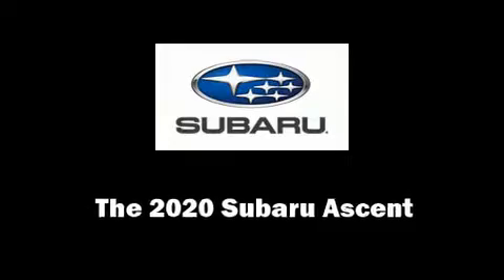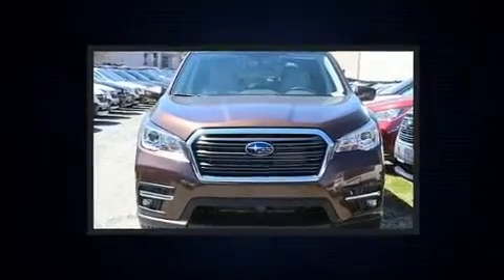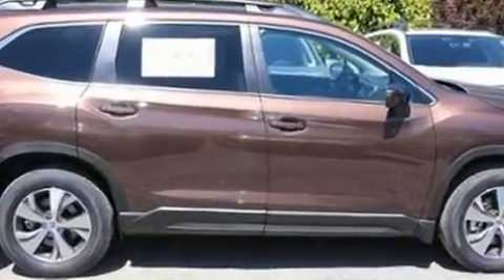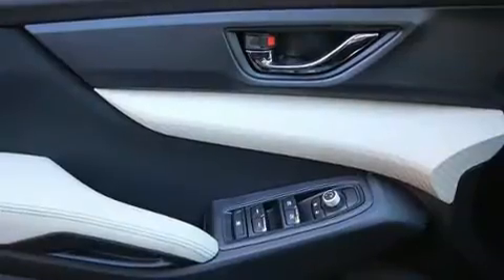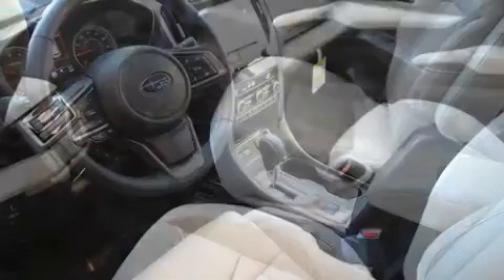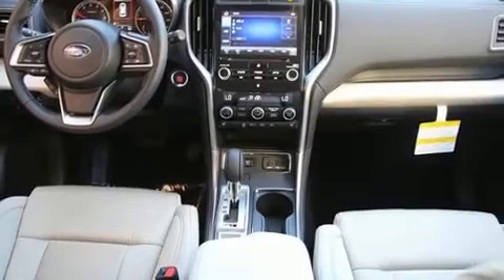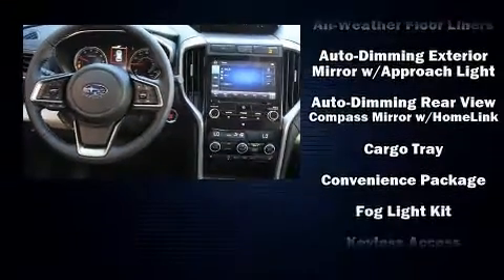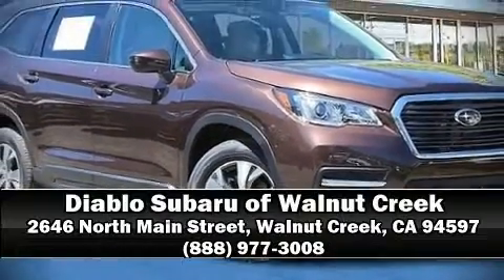2020 Subaru Ascent Premium 7-Passenger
The 2020 Subaru Ascent. Smooth gearshifts are achieved thanks to the 2.4 liter 4 cylinder engine, and for added security, dynamic Stability Control supplements the drivetrain. The engine breathes better thanks to a turbocharger, improving both performance and economy. It's equipped with tons of terrific amenities, but it won't break your budget. Such as remote keyless entry, 1-touch window functionality, adjustable headrests in all seating positions, an automatic dimming rear-view mirror, automatic dimming door mirrors, tilt steering wheel, heated door mirrors, and air conditioning. You and your passengers will enjoy the stereo system, which includes a CD player with MP3 capability, and 6 speakers, enhancing the audio experience throughout the interior. In the event of a rollover collision, side curtain airbags provide additional protection for outboard seated passengers. Our sales reps are knowledgeable and professional. We'd be happy to answer any questions that you may have. Come on in and take a test drive!